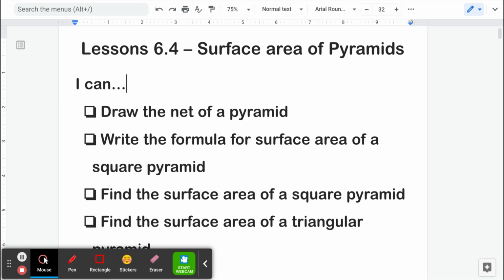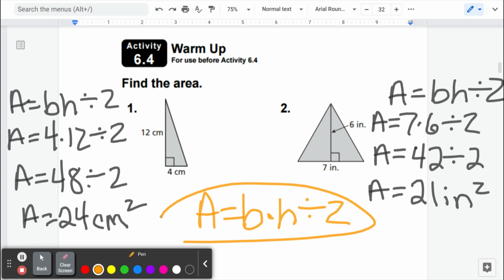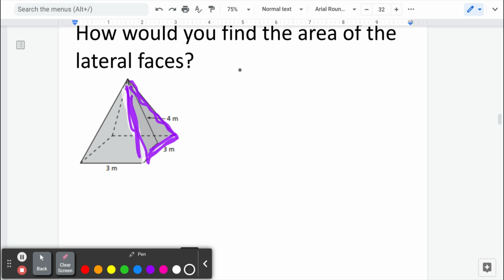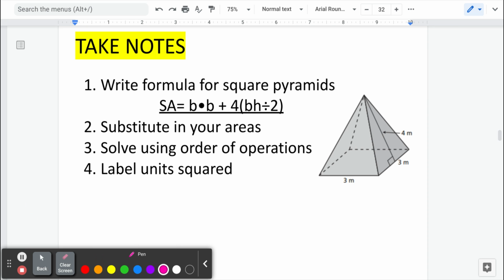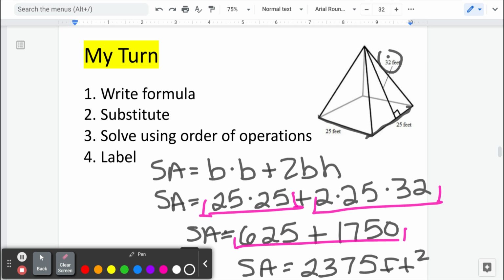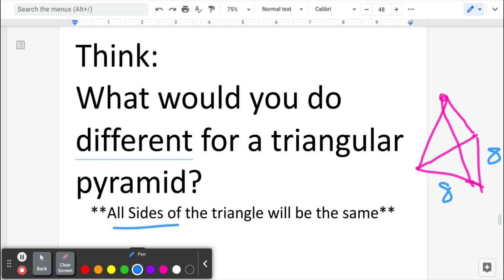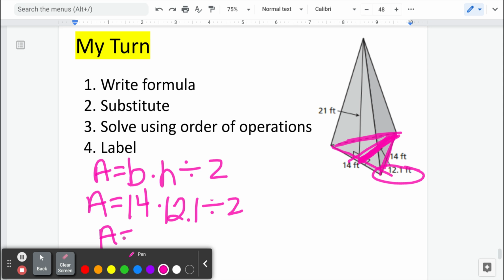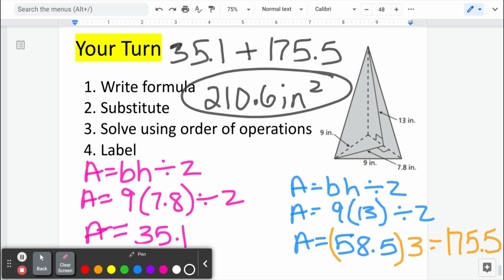6.4 Surface area of pyramids - math 7